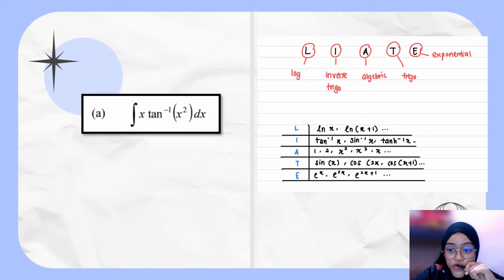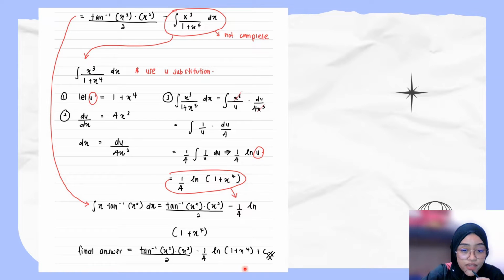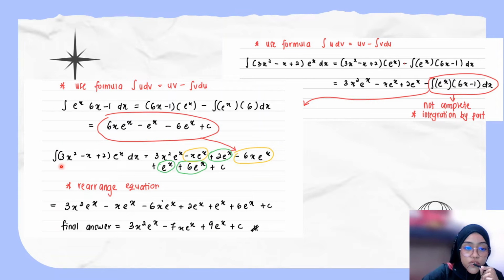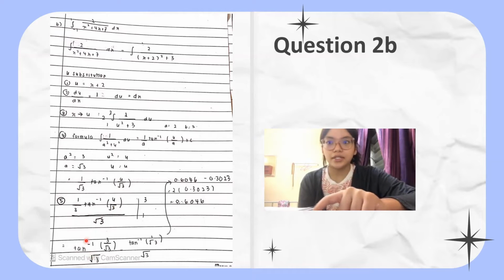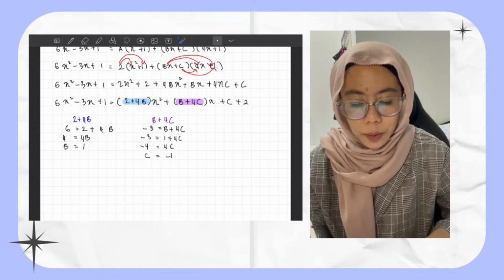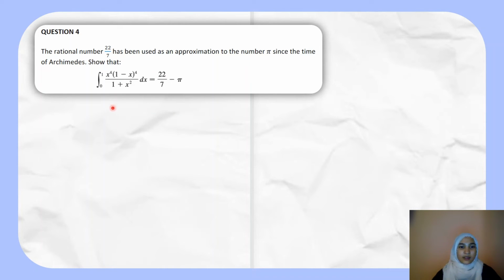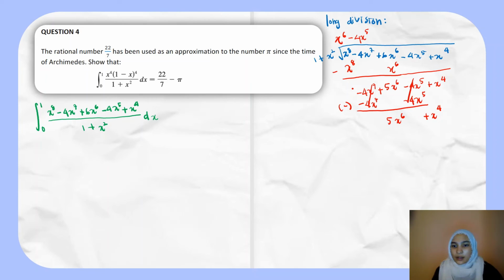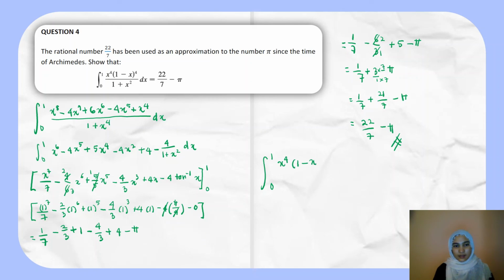GROUP 1 - MAT438 ASSESMENT 3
This is our explanation of the solutions on how we solve the questions given.

Group members:
1. NURUL IEKA SYAFIEKA BINTI MOHD MUNIR (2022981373)
2. NURFATINAH MAISARAH BT AHMAD KAMAL (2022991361)
3. NUR FARHANNY NELLYSHA BINTI MOHD YURAIMIE (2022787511)
4. NUR 'AMILA HUSNAMILLAH BINTI NAZRI (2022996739)

00:00 intro
00:12 Q1
13:06 Q2
17:49 Q3
28:18 Q4